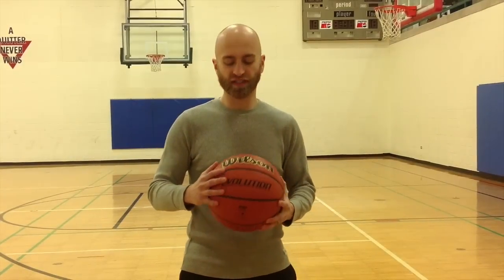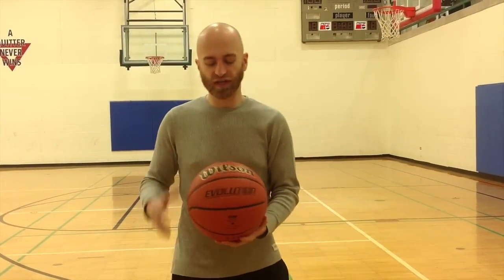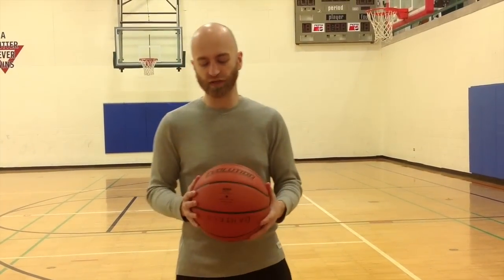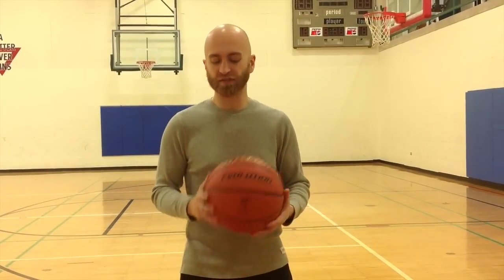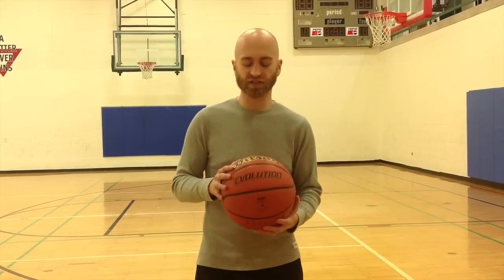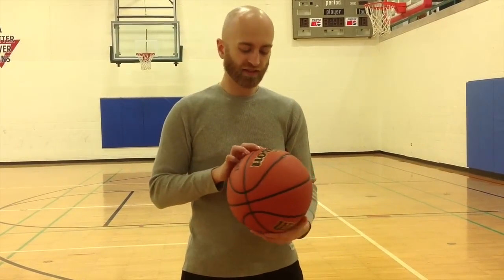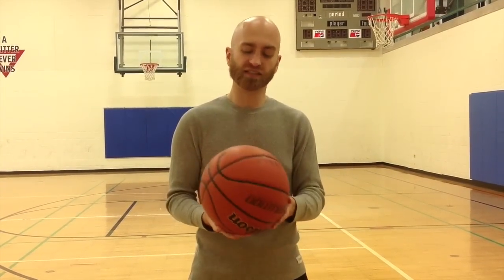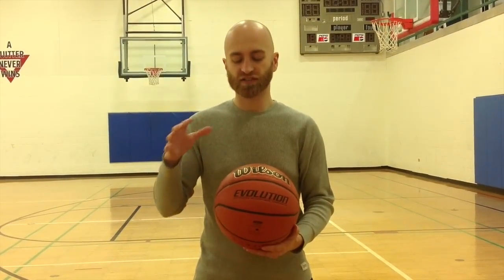Wilson Evolution Review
See Amazon Price for Wilson Evolution

This is a review of the Wilson Evolution Indoor Basketball.